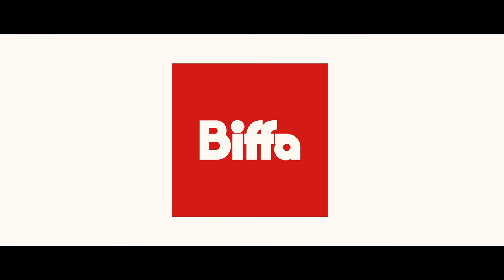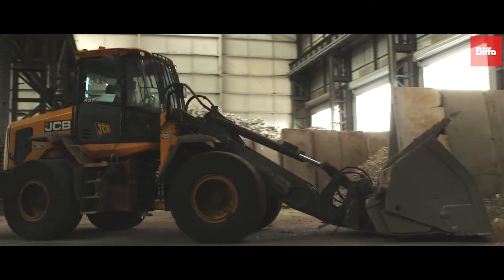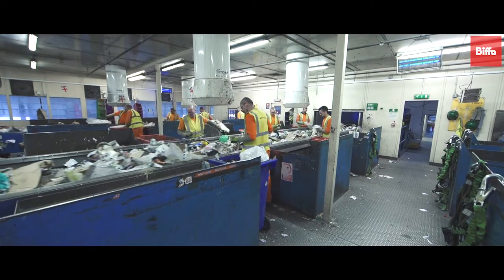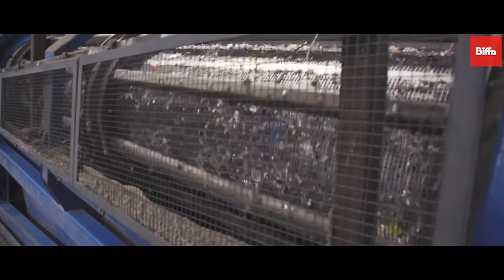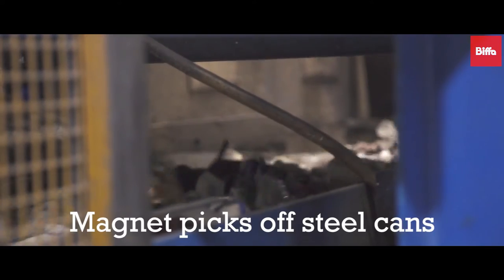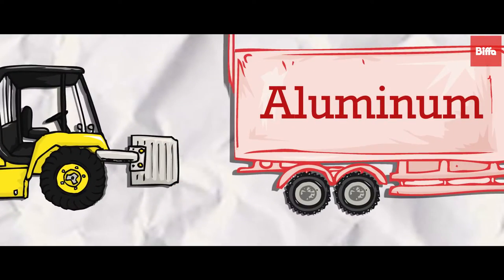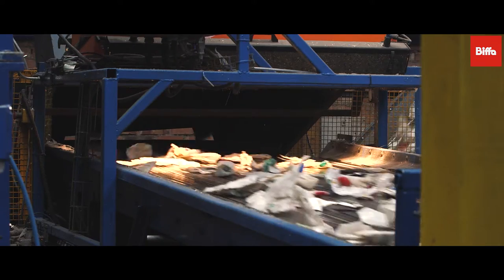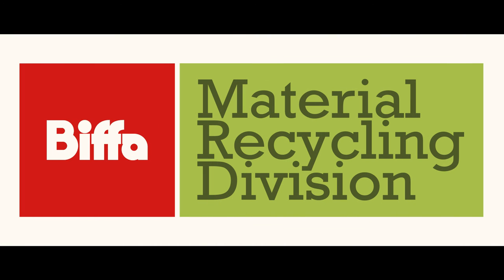Biffa MRF video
This video shows how Biffa recycles our waste at different Material Recycling Facilities (MRFs) around the UK.